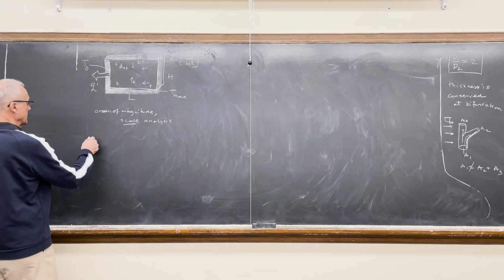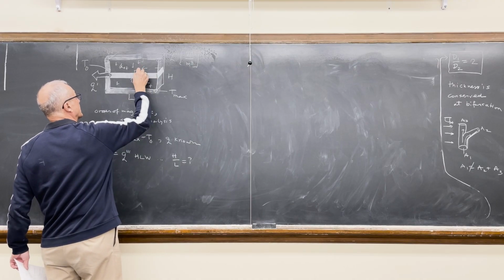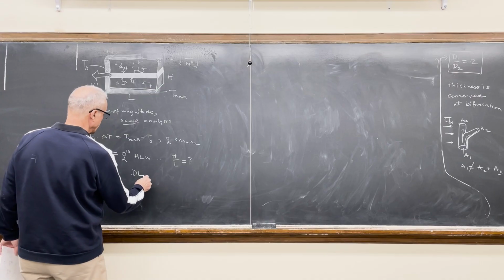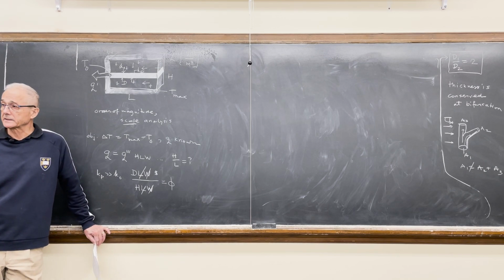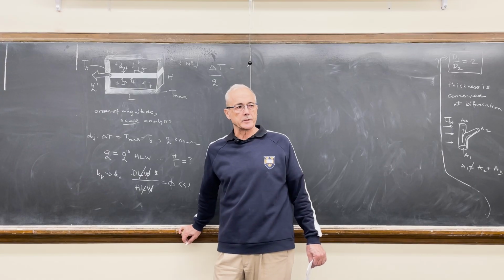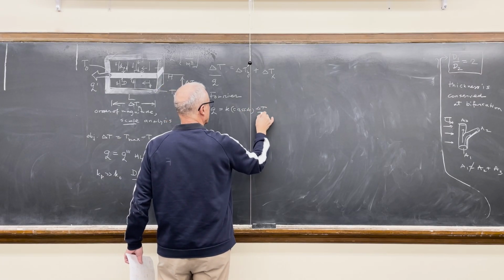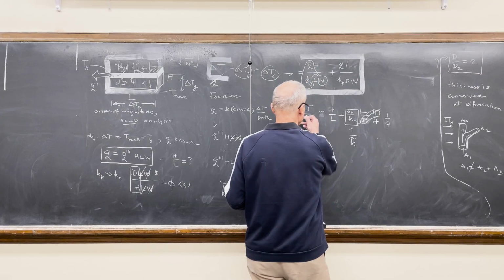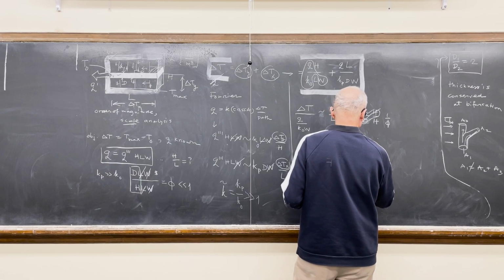Adrian Bejan | Conduction in two materials, from Design in Nature